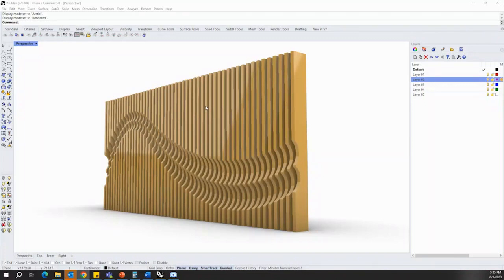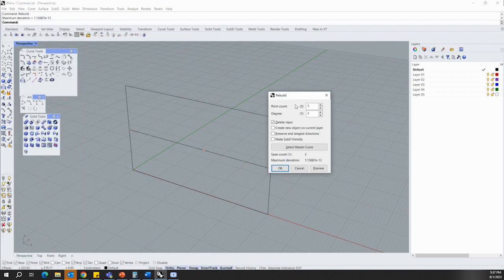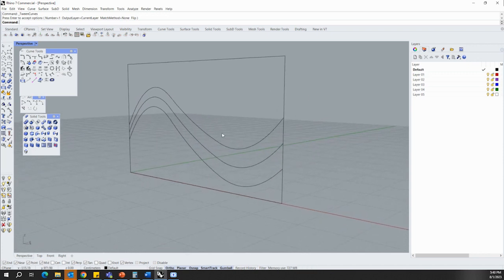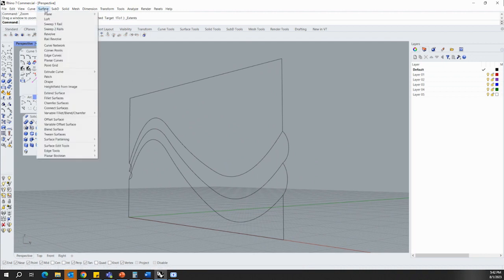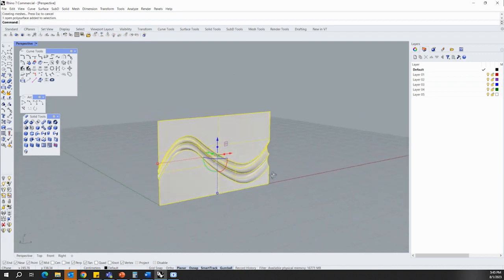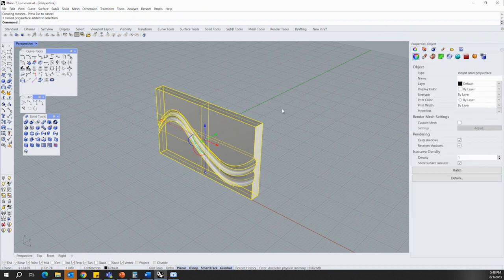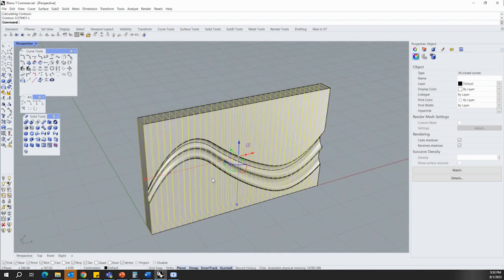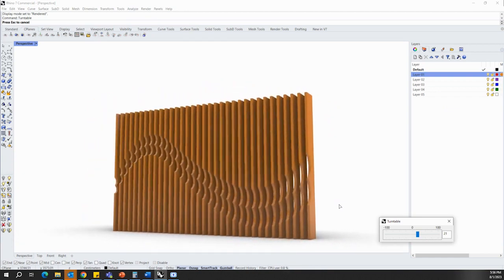Parametric Wall_For Interesting Interior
In this video, you will learn how to develop a model for parametric wall geometry in a simpler way. Hope this video, guides you in developing your modelling skills!! Kindly do comment or leave a message incase if you have any queries. Have a good day. :)